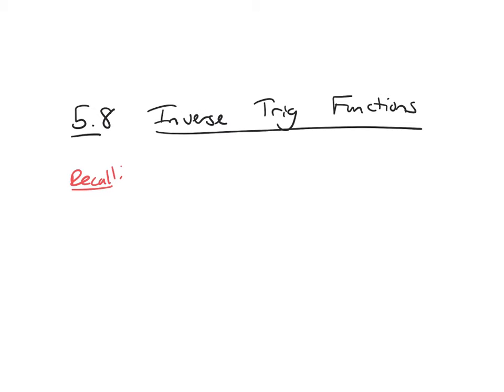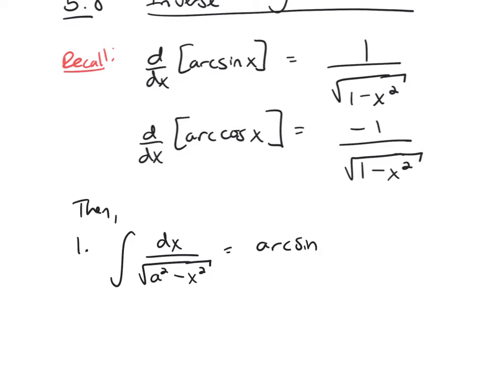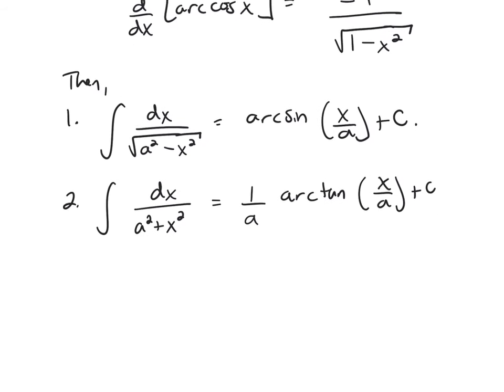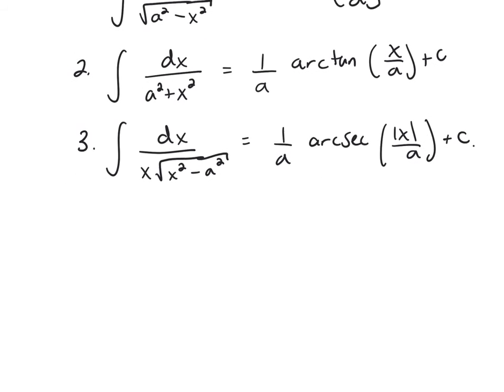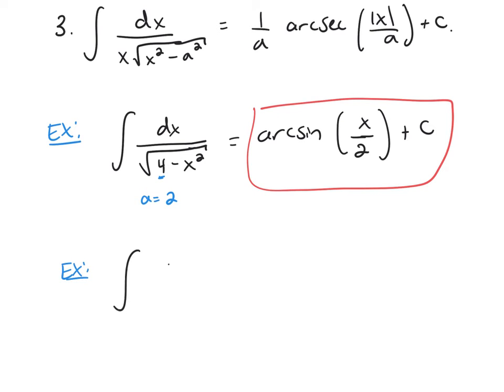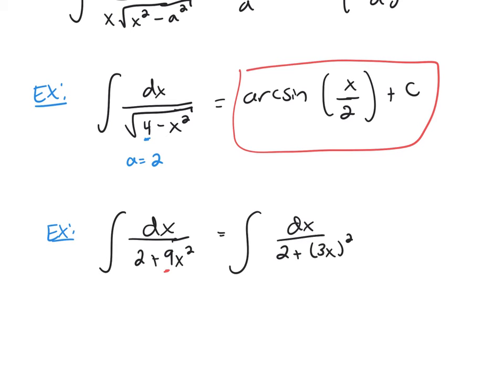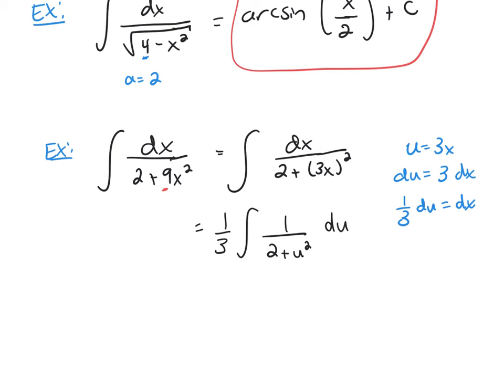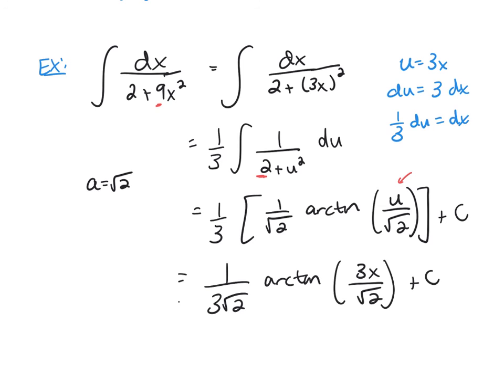Integrals Involving Inverse Trig Functions Part 1